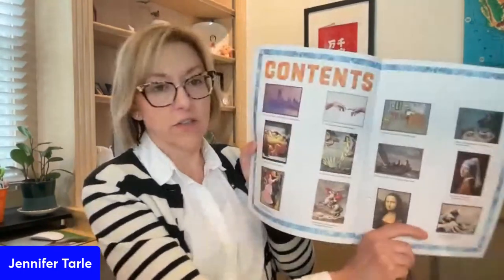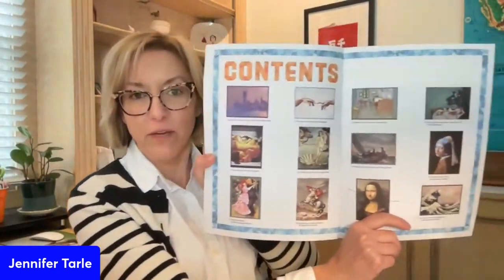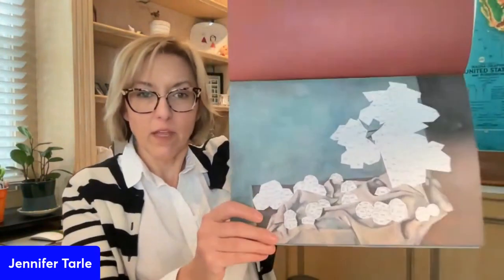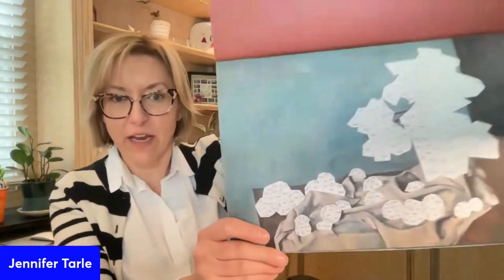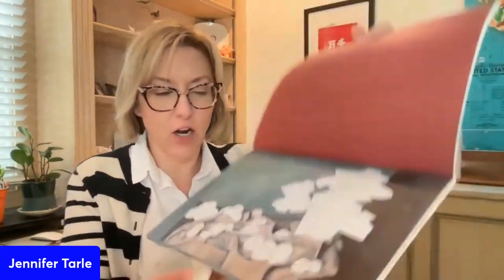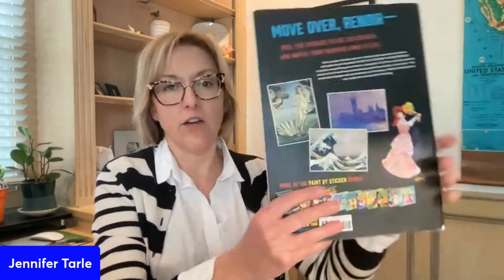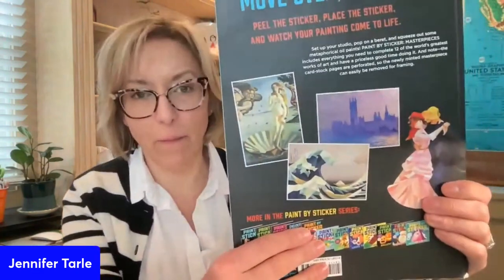Paint by Sticker Masterpieces - Arts and Crafts Recommendation & Tips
Get your Paint by Sticker Masterpieces Book on Amazon